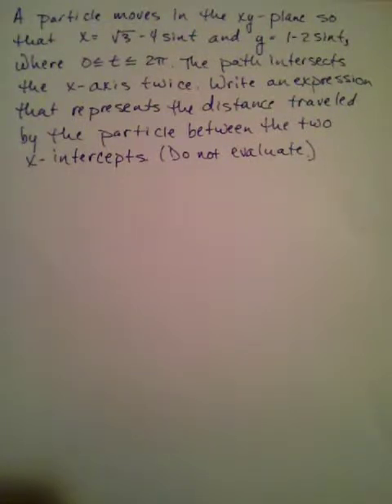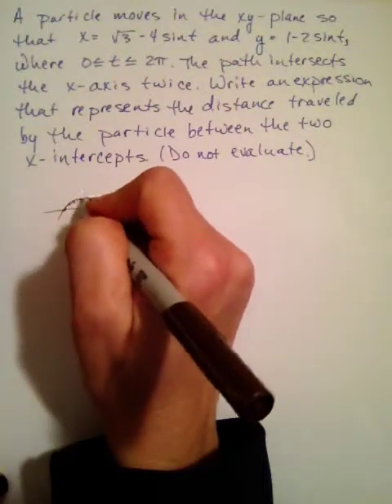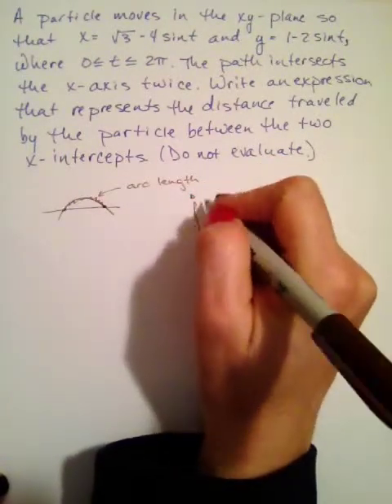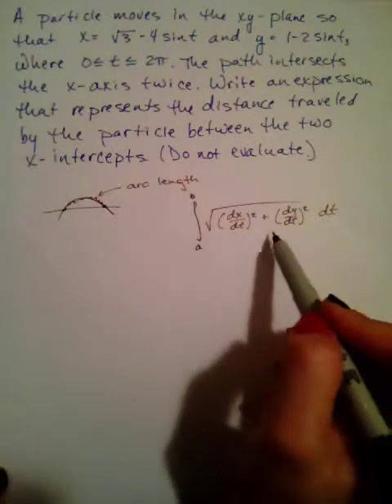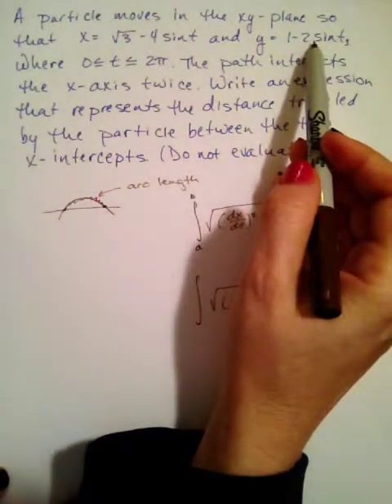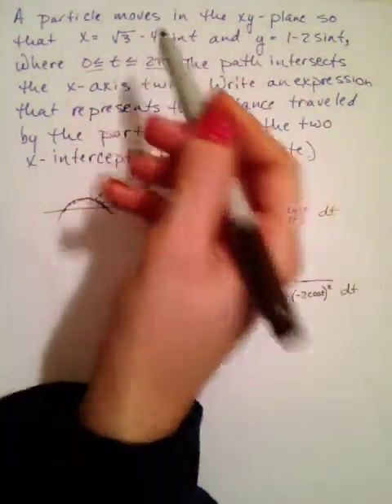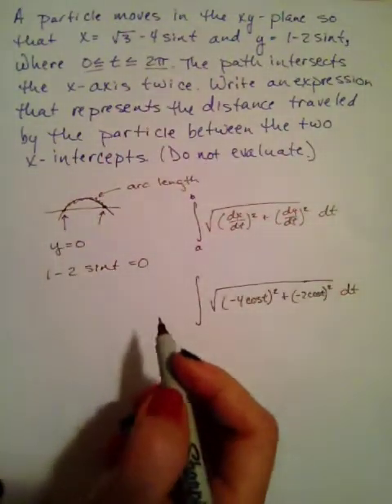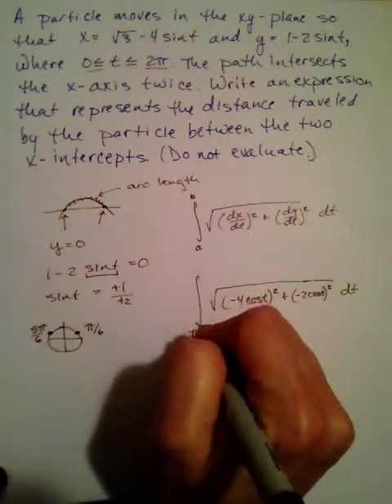Vector Examples 3